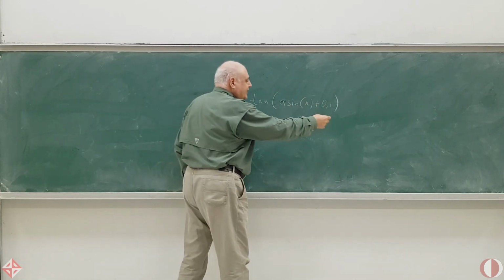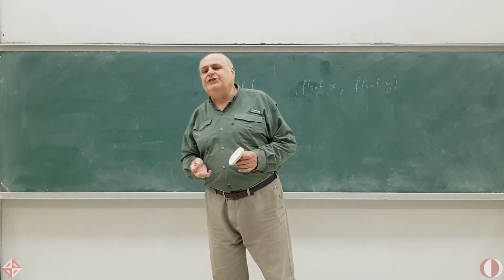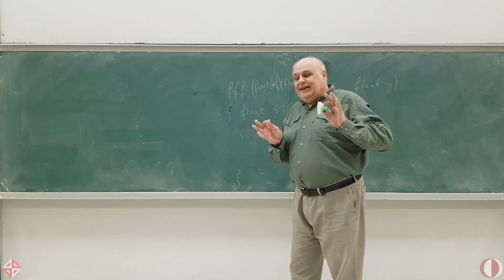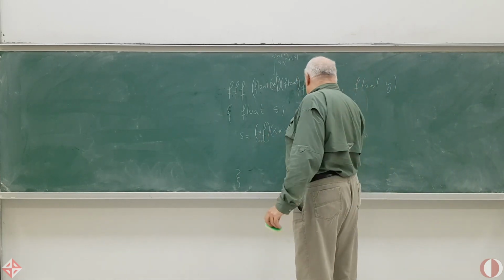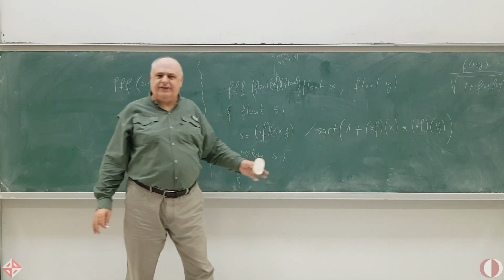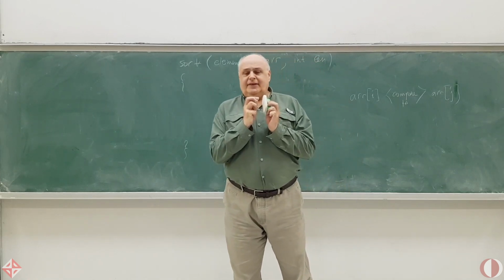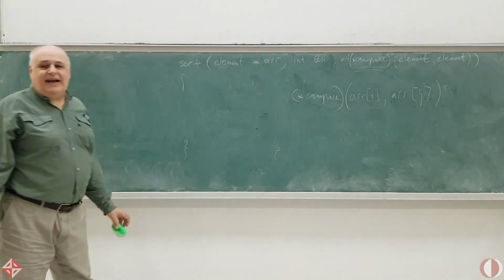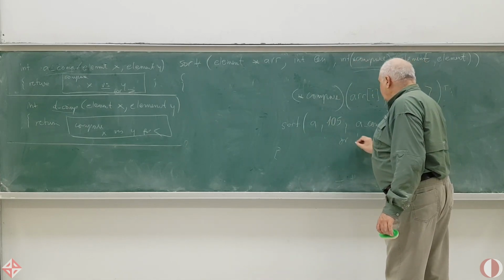CENG140 G_Ucoluk Function_Pointer.mp4